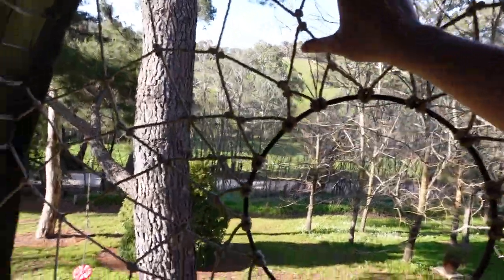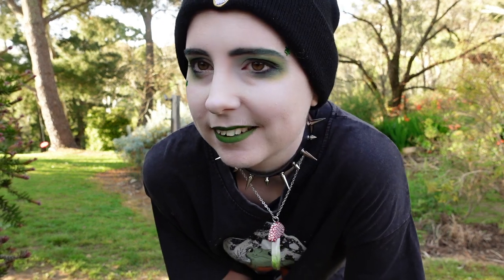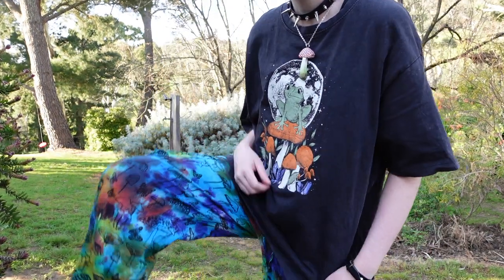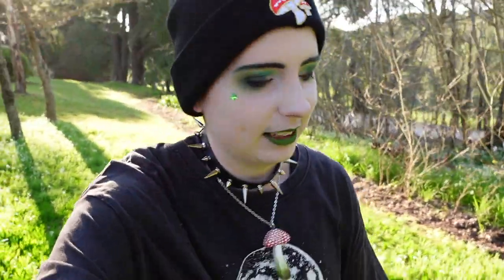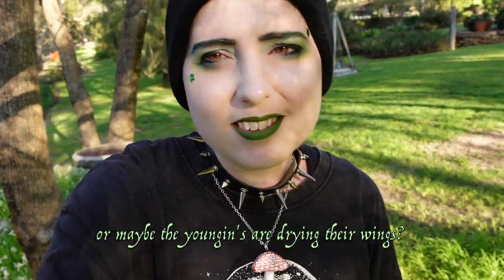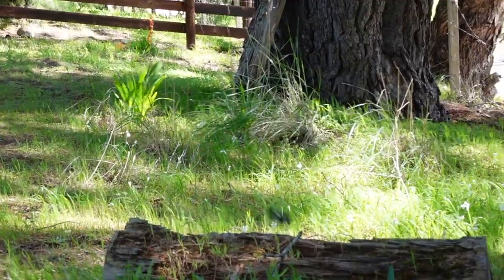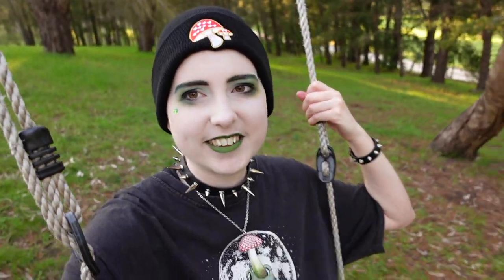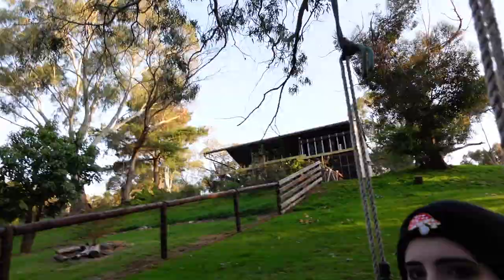If Faeries Exist, They Would Live Here | Vlog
What happens when you step in a fairy ring at golden hour? Let's find out 🍄